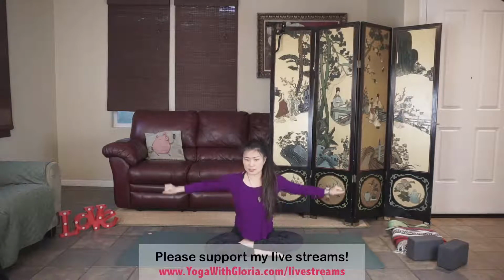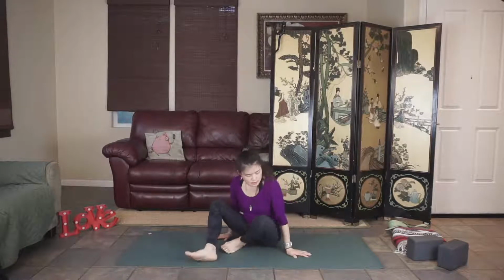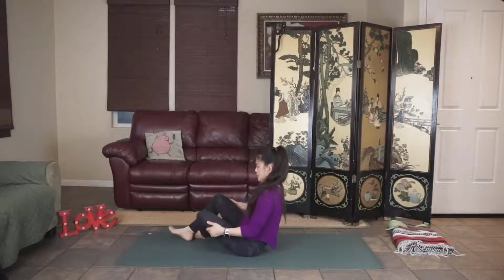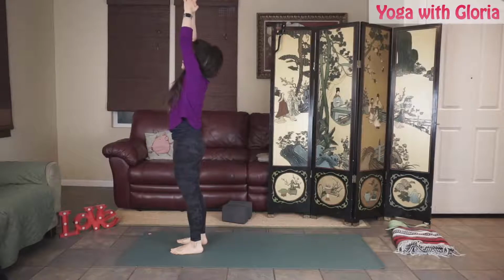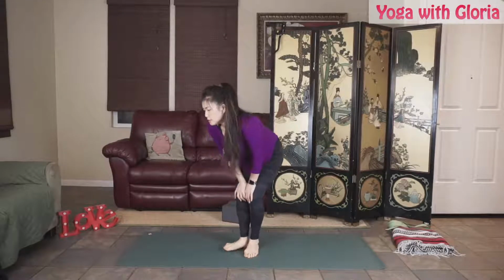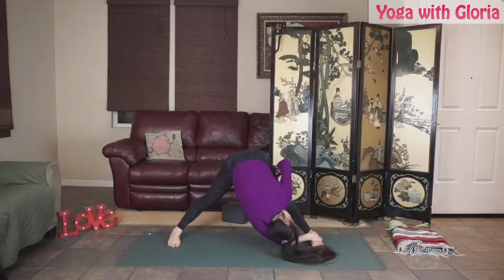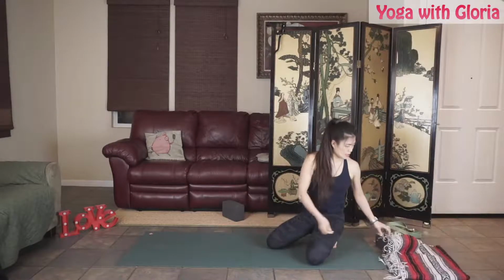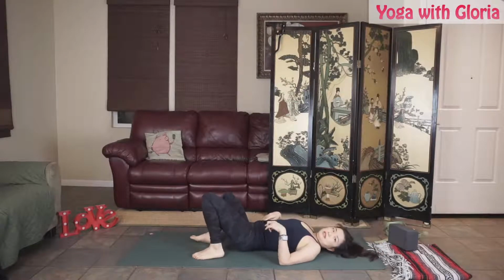Gentle Yoga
This video is a recording of my live stream yoga class on February 21, 2021.

Gentle yoga is not "easy yoga", but instead we move slowly and mindfully through each pose and hold poses longer. Gentle yoga is a great form of yoga for most people and effective way to increase fluidity and flexibility of your body without getting injured by moving too fast. In this yoga class, we will work through a gentle yoga flow together.

Join withme athome for a live yoga classed live streamed right into your living room every Sunday, Tuesday, and Thursday at 5:30 PM Pacific. Keep your yoga practice up while maintaining your "social distance" during the corona virus lock down.

I make use of yoga blocks, straps and mats in my yoga classes. If you are new to yoga and are looking for some good yoga equipment to get started with, I recommend Manduka for quality yoga supplies.

Please consult with your physician before beginning any exercise program. Be aware that when participating in any exercise or physical fitness activity, there is a possibility of injury. Please do attempt to perform any exercise that is performed in this video if you do not understand how to perform it or you are unsure of your ability to perform the exercise safely and without injury. If you engage in this exercise or exercise program, you agree that you do so at your own risk, are voluntarily participating in these activities, assume all risk of injury to yourself, and agree to release and discharge Yoga With Gloria and Gloria Tan from any and all claims or causes of action, known or unknown, arising out of your participation in any activity based on videos produced by Yoga with Gloria or Gloria Tan.